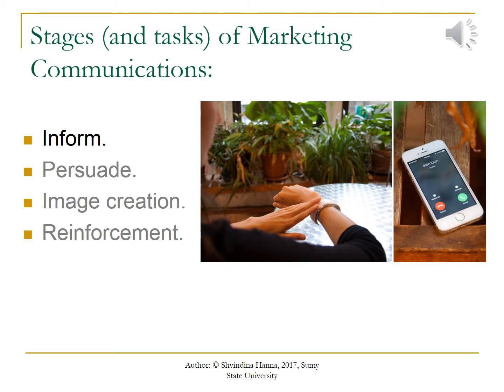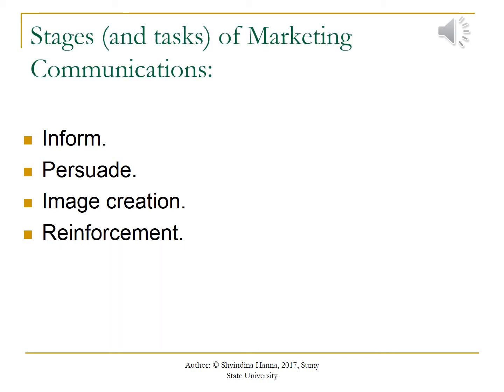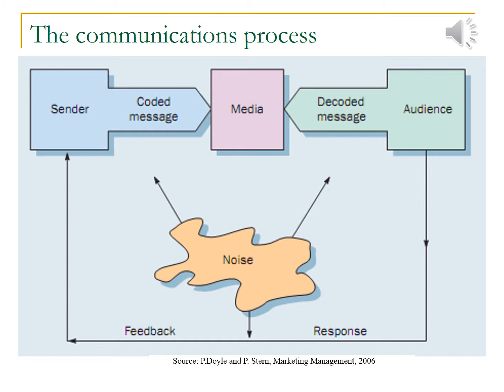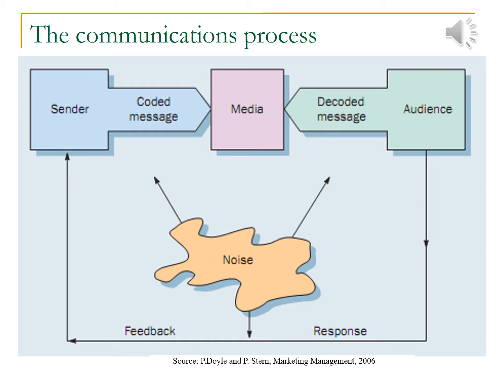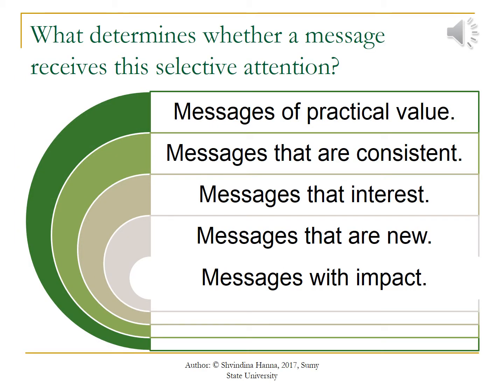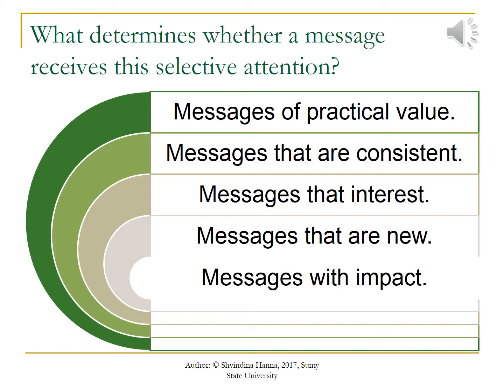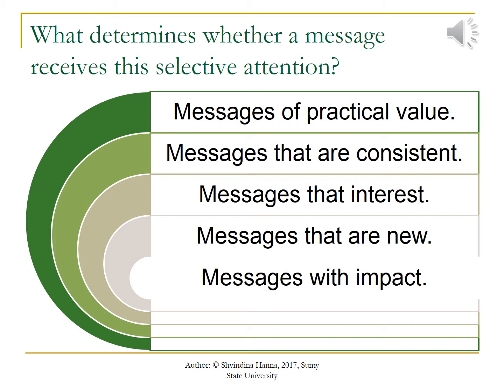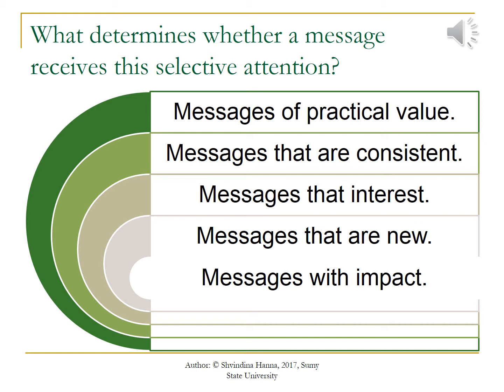Theme 6 Communication Strategy. Part 1((Shvindina Hanna, Ph.D.)